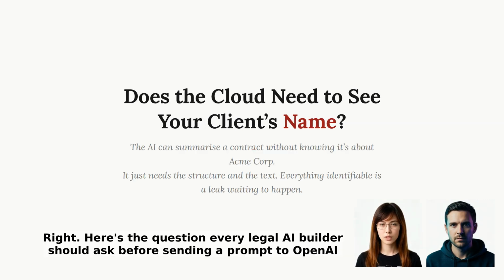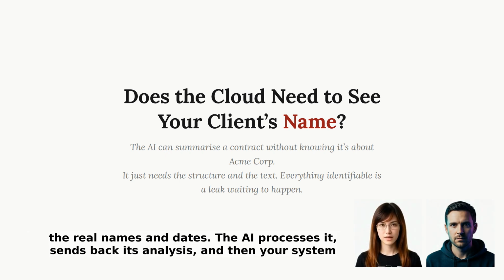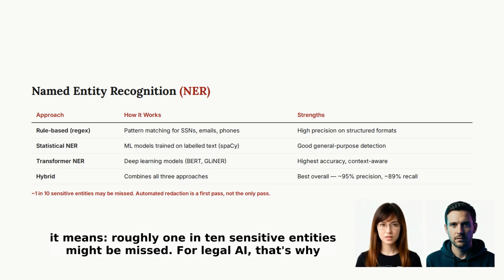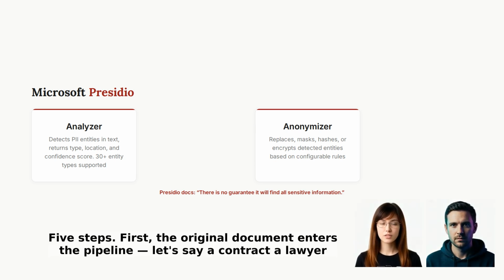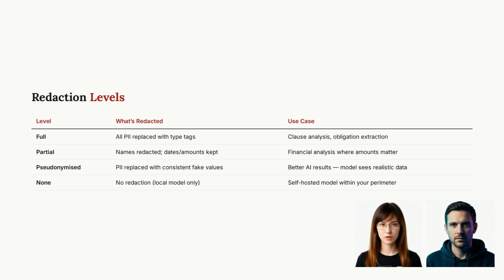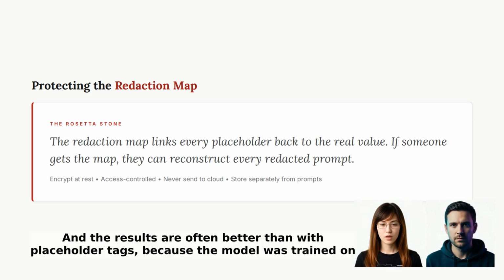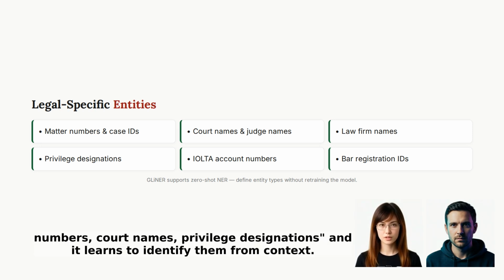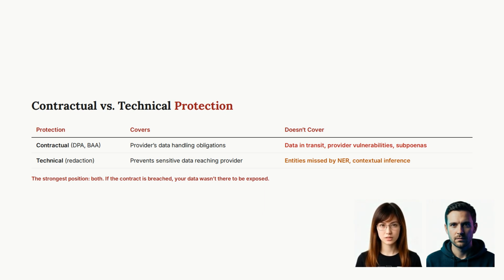EP39 — Redaction Pipelines for Cloud AI | Security for Legal SaaS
Strip privileged content before it leaves your infrastructure.

Module 8: AI-Specific Security (Episode 7 of 8)